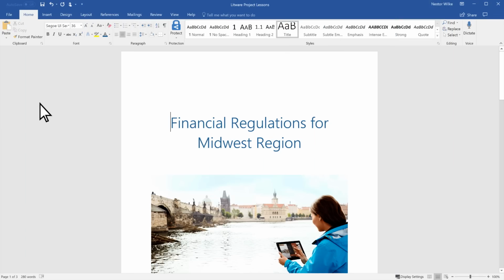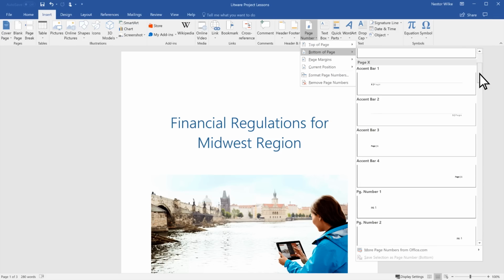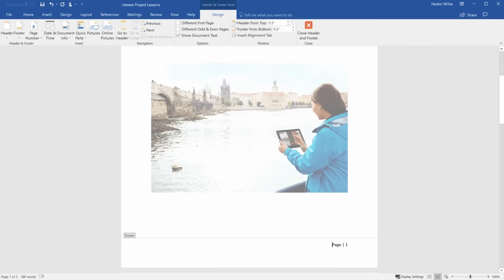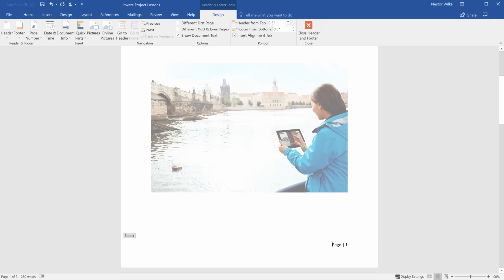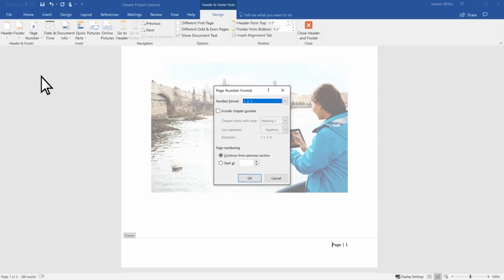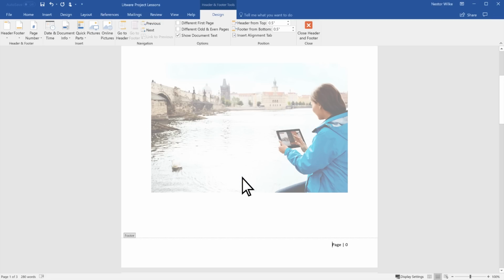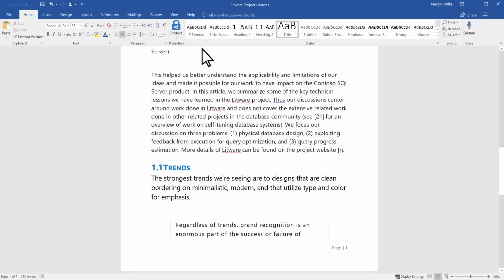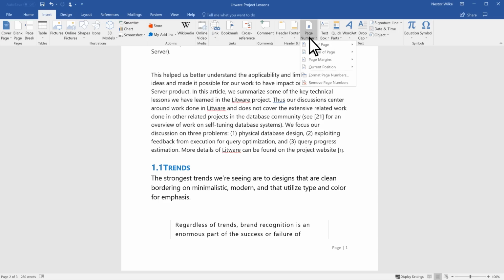How to insert or remove page numbers in Microsoft Word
Learn how you can insert or remove page numbers in your Word document to make it easier for people to navigate.

With Word on your PC, Mac, or mobile device, you can:
- Create documents from scratch or a template.
- Add text, images, art, and videos.
- Research a topic and find credible sources.
- Access your documents from a computer, tablet, or phone with OneDrive.
- Share your documents, and work with others.
- Track and review changes.